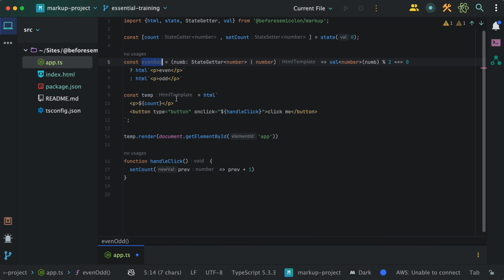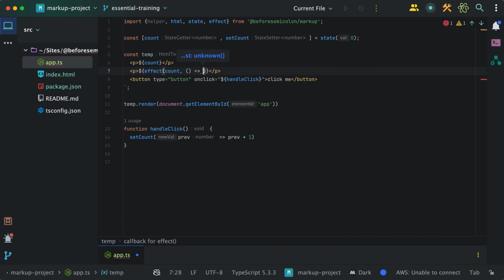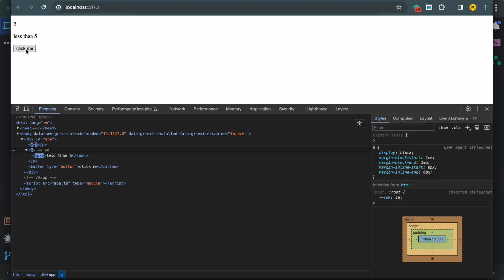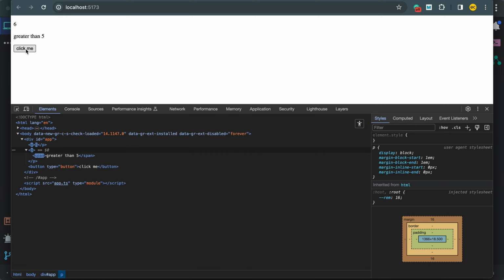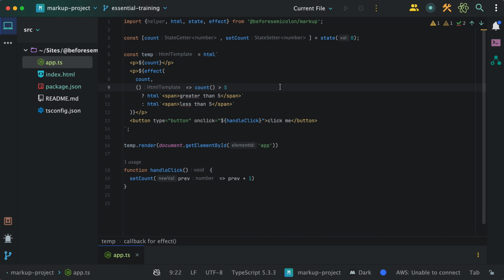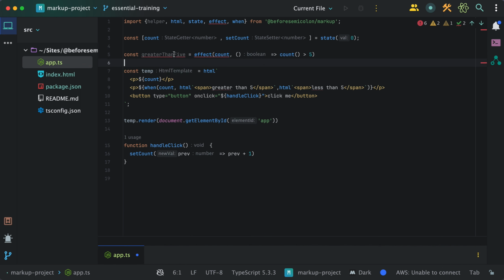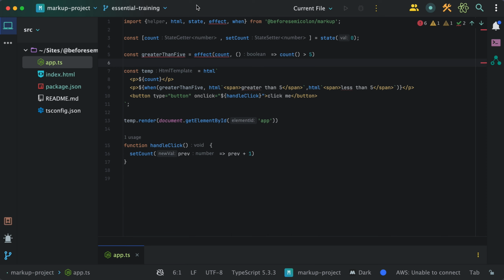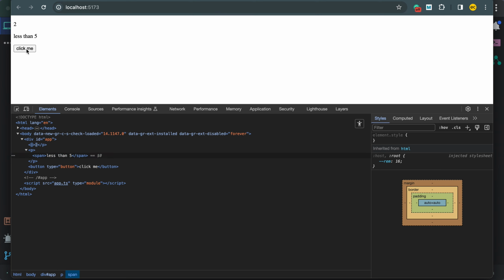Conditional render - Markup: HTML Templating System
The "when" helper allows you to dynamically render content in an optimal way.